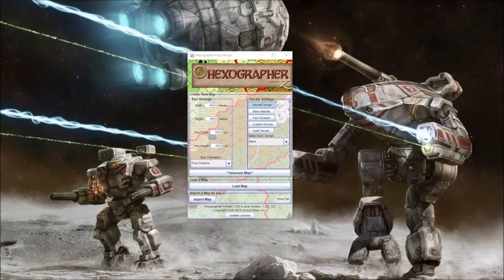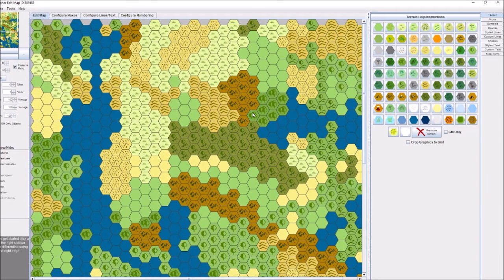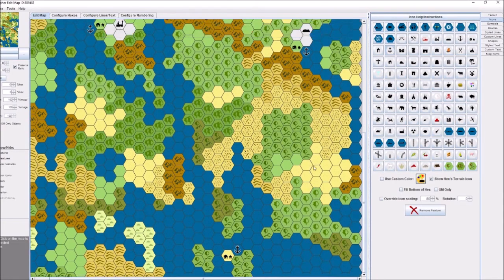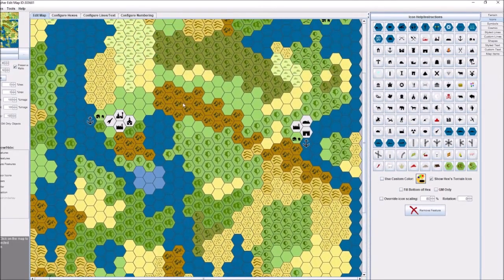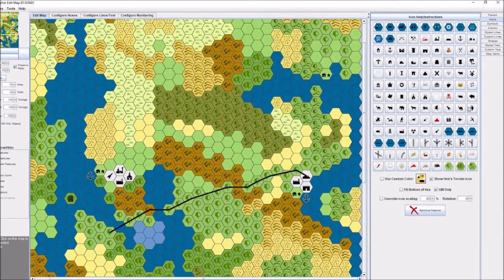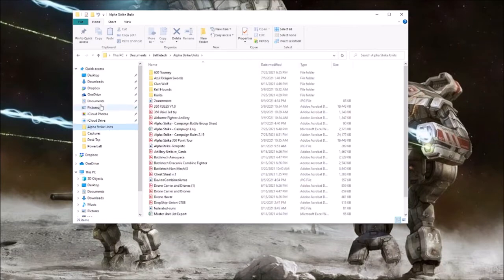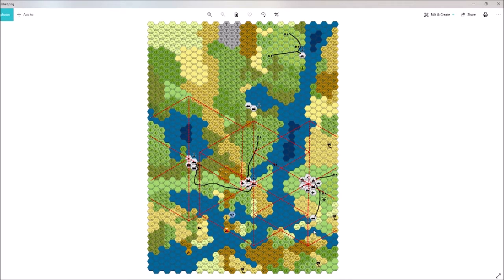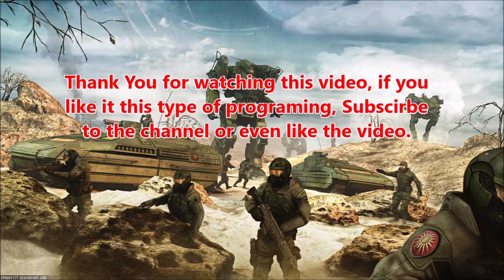BattleTech: Hexographer Mapping Tool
This is the mapping tool that my BattleTech play group uses to create or worlds for the Alpha Strike Campaign.